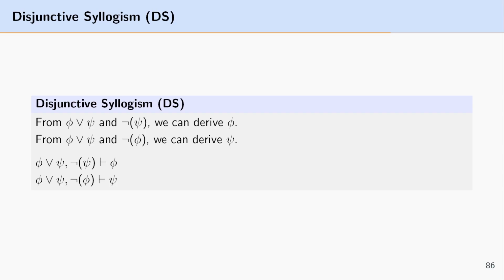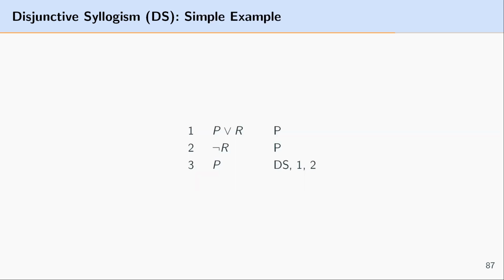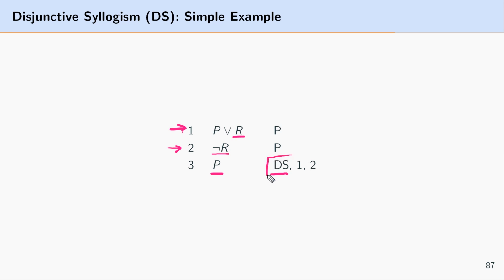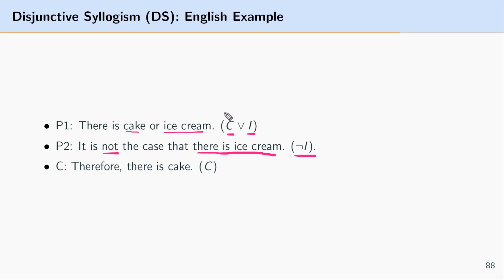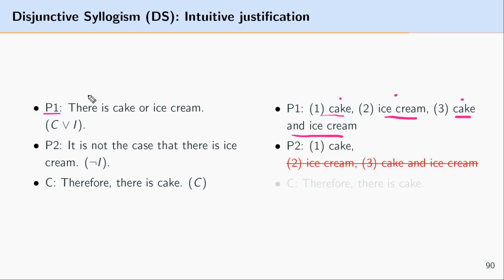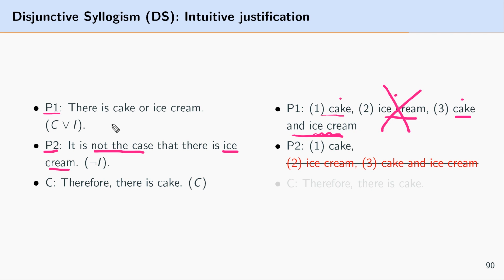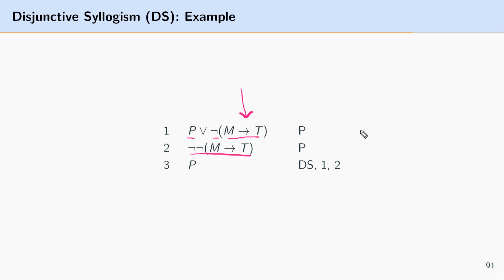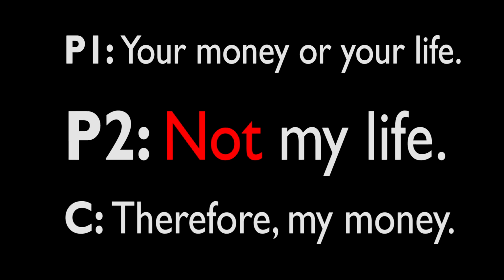Propositional Logic - Disjunctive Syllogism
Disjunctive syllogism (DS) rule for propositional logic.